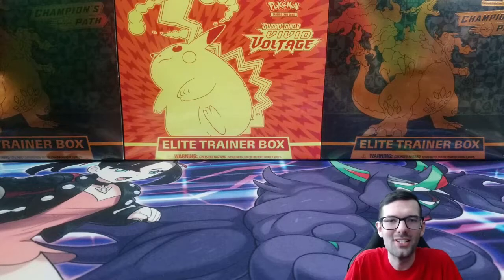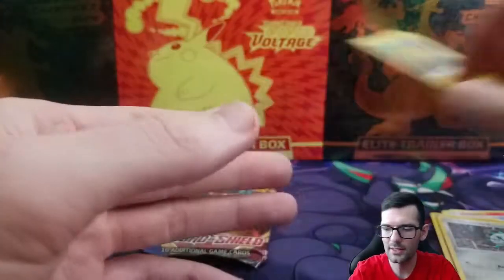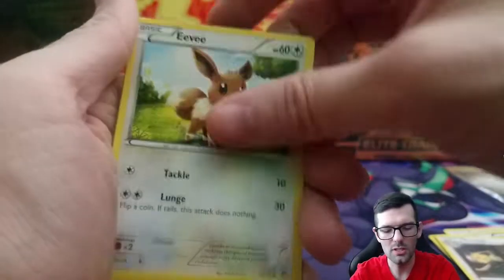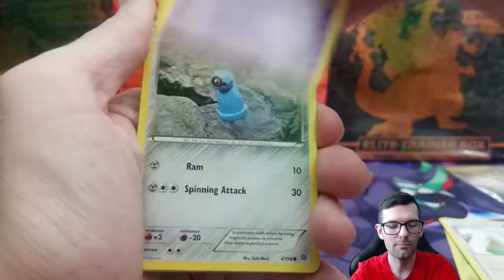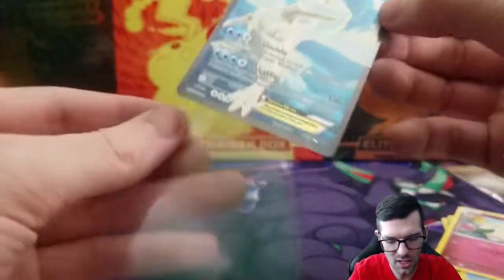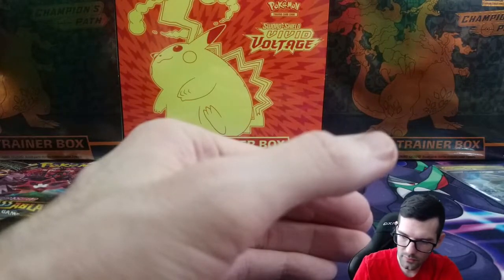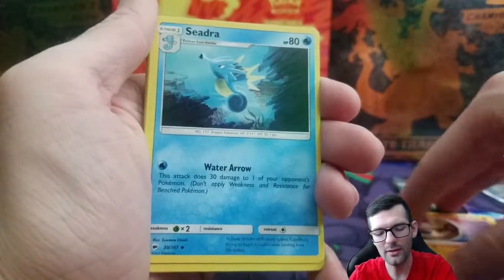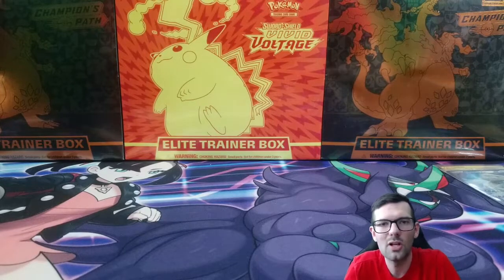Chillin out max and rippin some packs! Pokemon Vivid Voltage Burning Shadows Darkness Ablaze Ancient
In this video we are relaxing and opening  assorted packs.